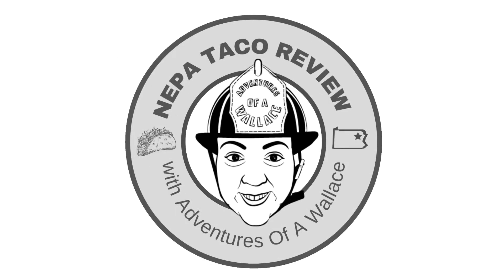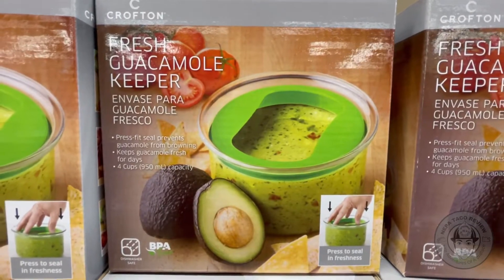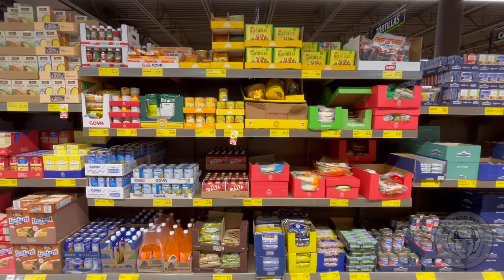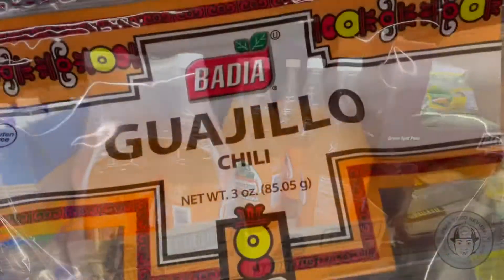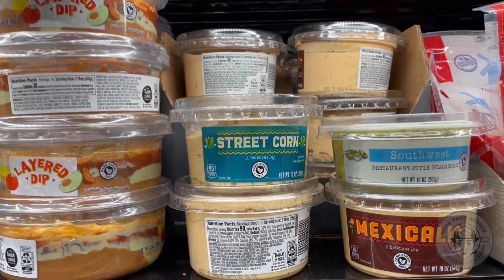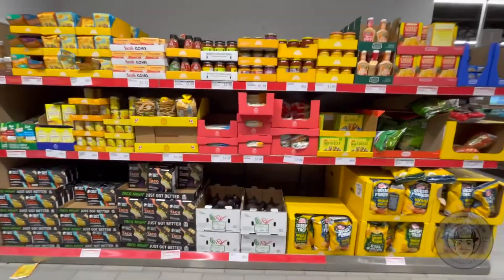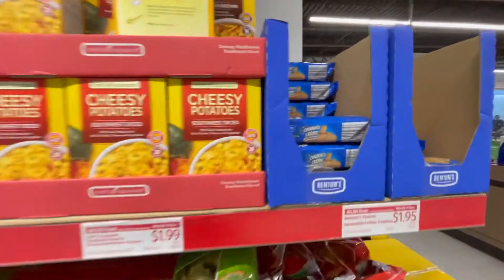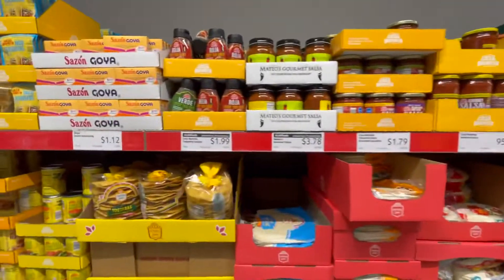NEPA Taco Review: ALDI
ALDIs has your at home cinco de Mayo needs covered! Check out their everyday international selection and their special cinco de Mayo inventory!